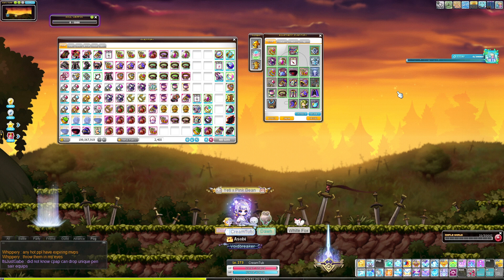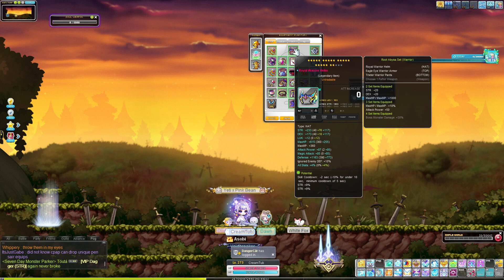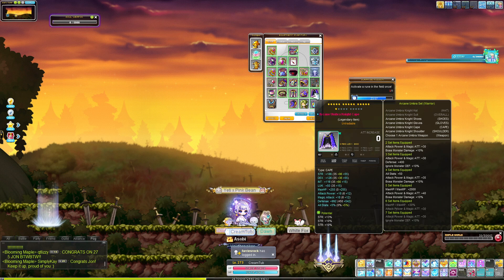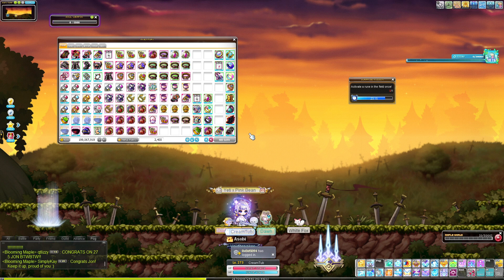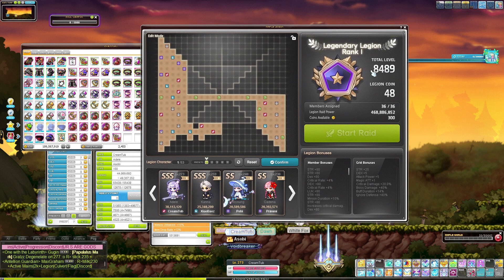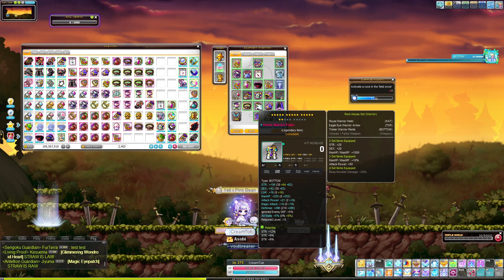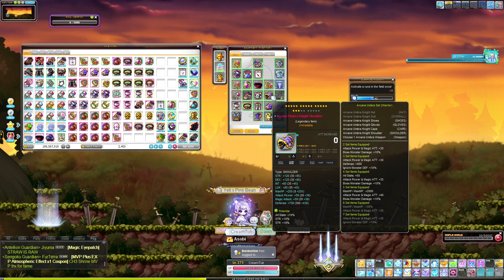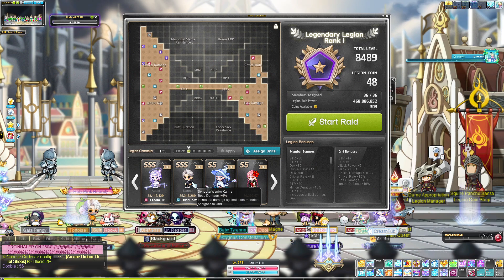Pre-Destiny Account Checkpoint